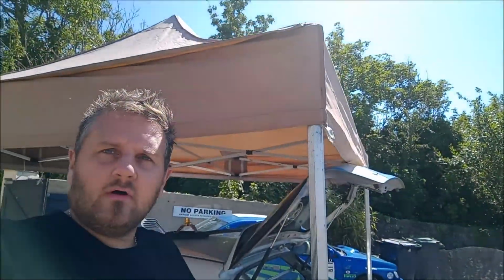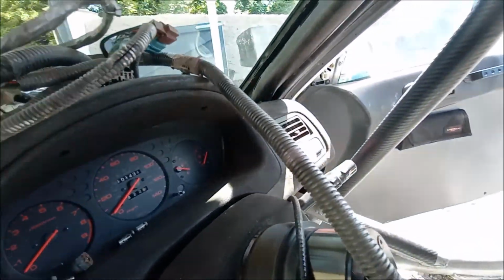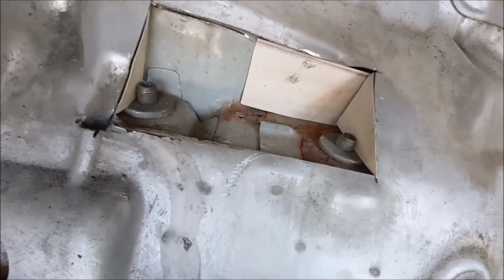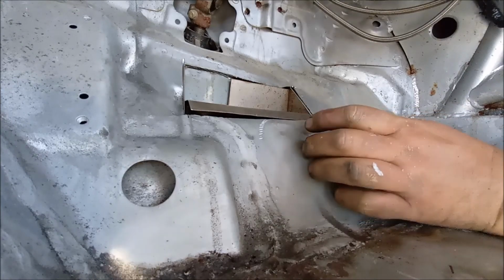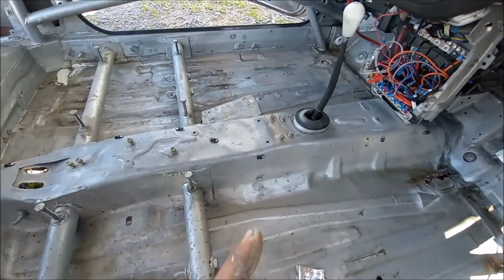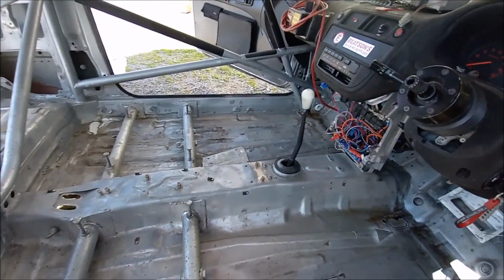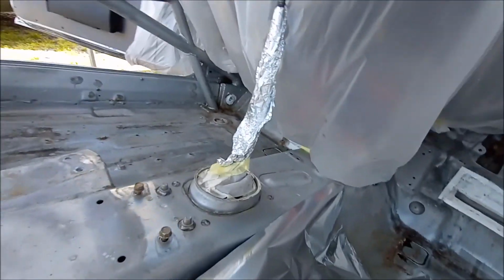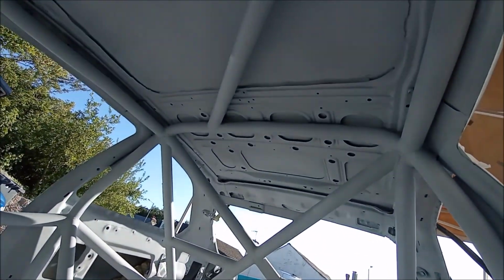Roll cage painting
Its full on car prep this week. Full internal car paint including roll cage before Ronda heads to the build up garage.